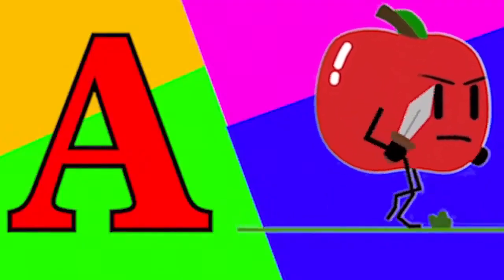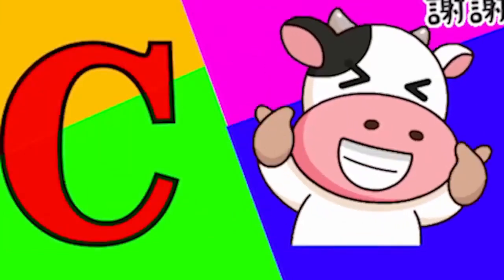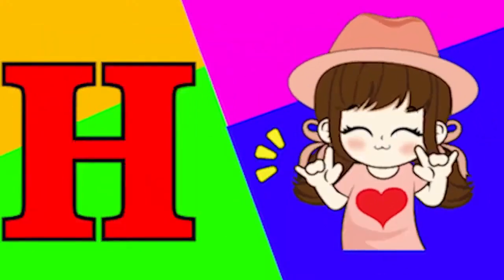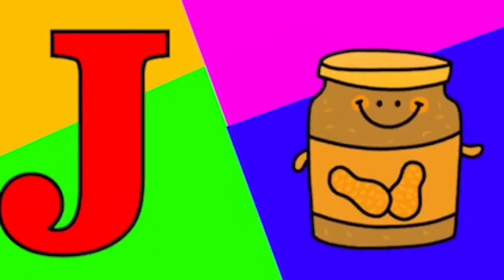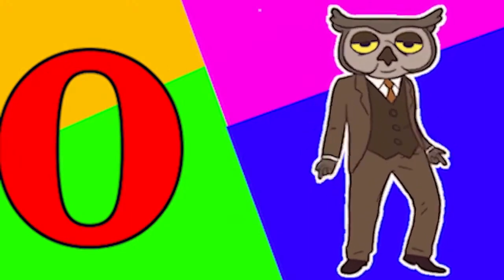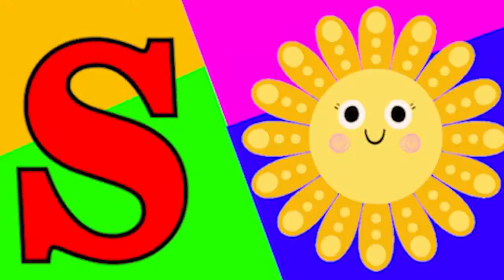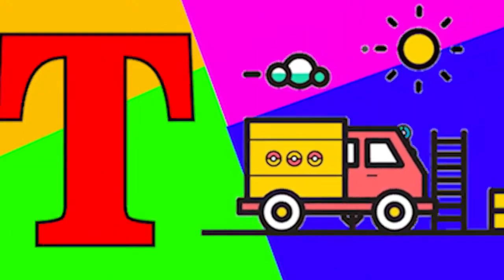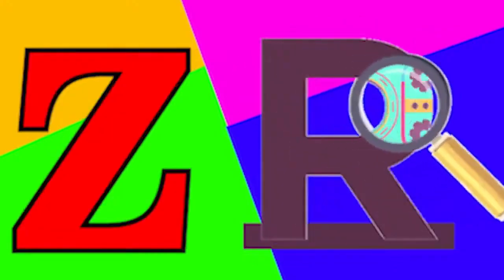Phonics Song with TWO Words A For Apple ABC Alphabet Songs with Sounds for Kids Nursery Rhymes